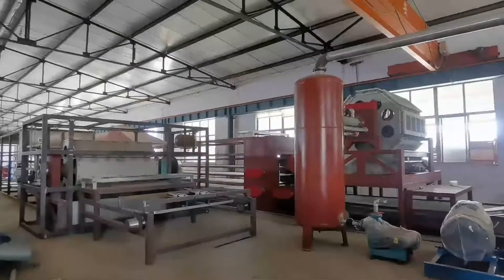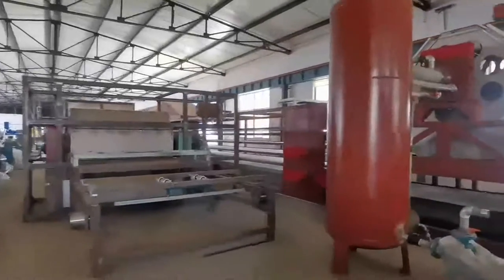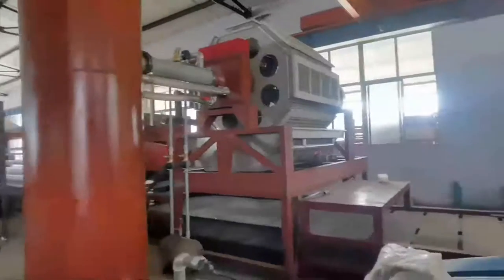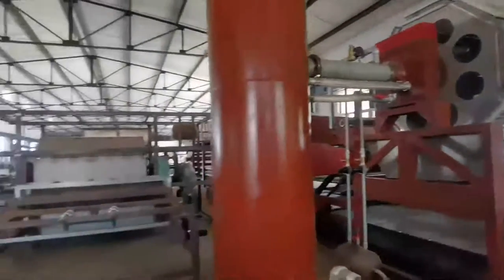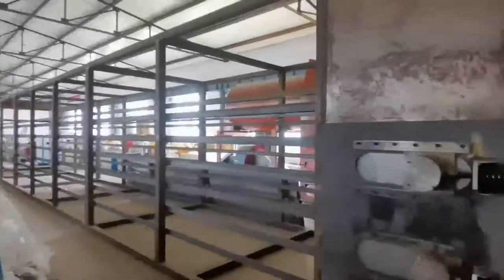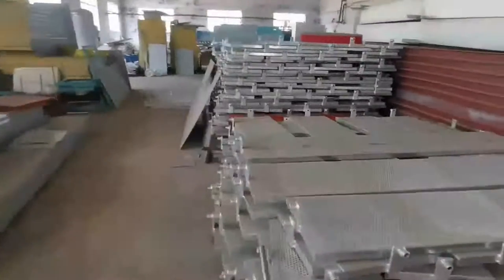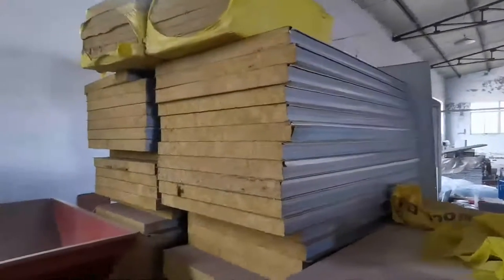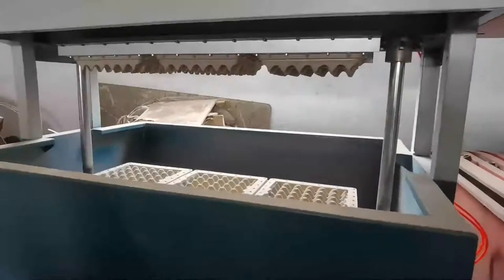production paper egg tray making machine price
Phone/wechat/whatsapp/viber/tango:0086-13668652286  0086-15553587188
Skype: jessicalv2
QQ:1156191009